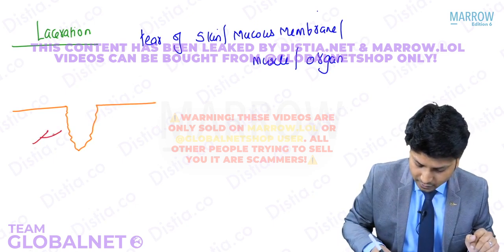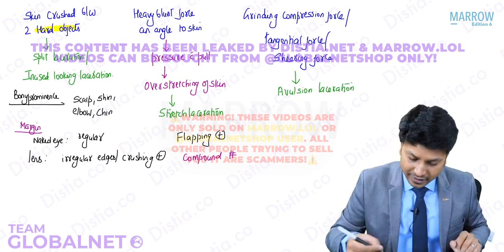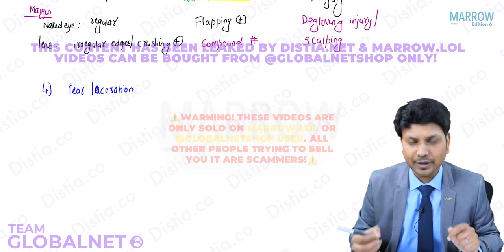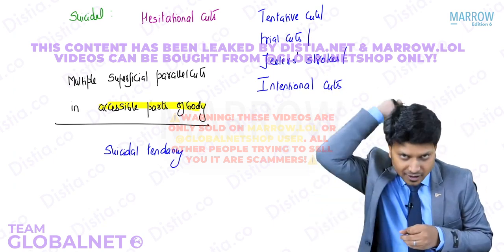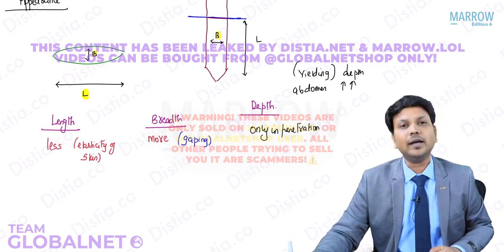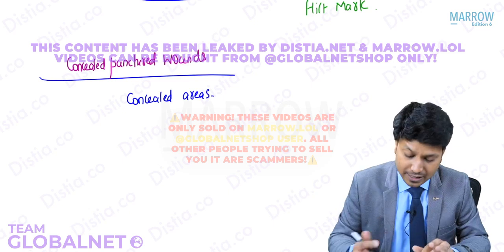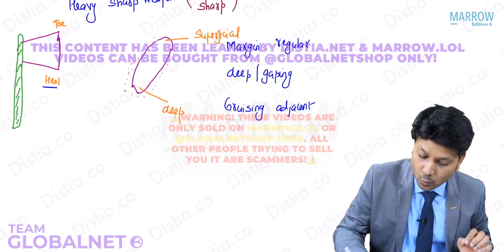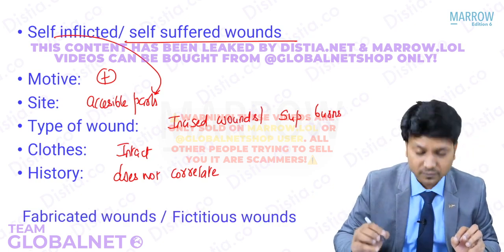Mechanical injuries part 2